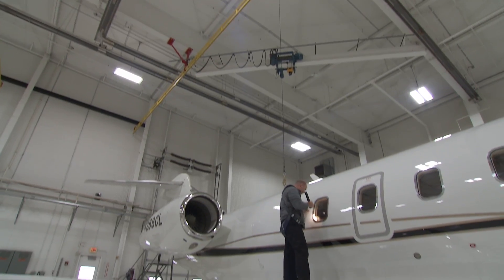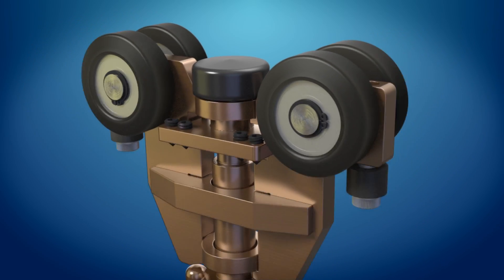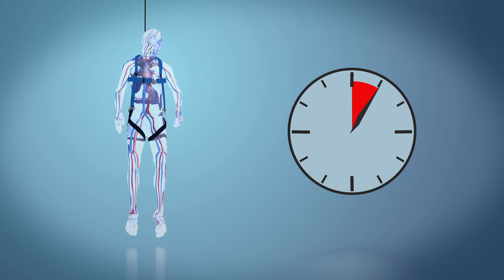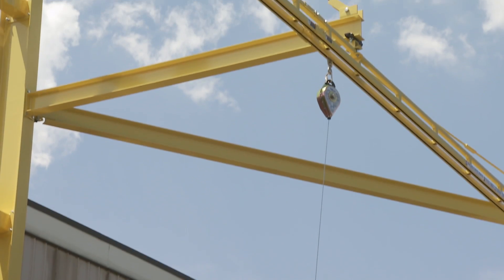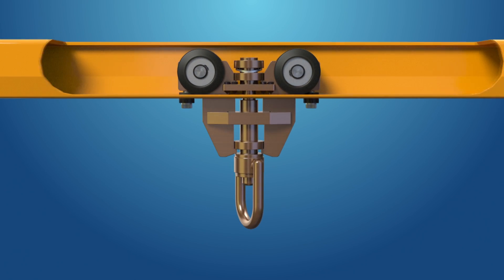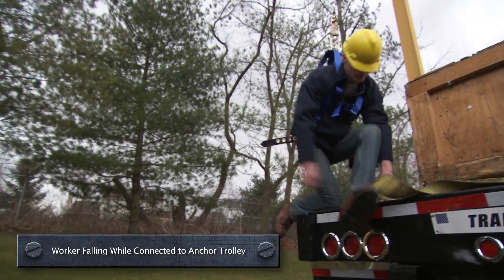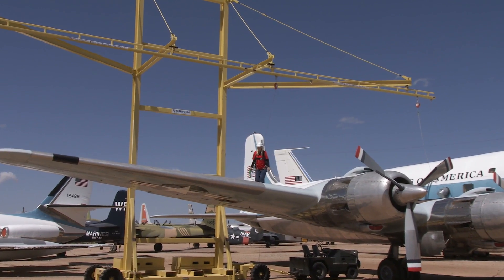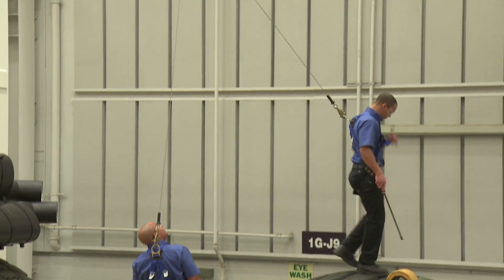Minimize Suspension Trauma Risk with the Anchor Trolley™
The Anchor Trolley is the newest innovation in fall protection connection devices from Rigid Lifelines®. If workers fall, the Anchor Trolley uses a fully automatic braking system to stop the trolley from rolling away from their fall location. By keeping workers closer to where they fell, they will have a better chance of performing a self-rescue.  And when the rescue process is easier, workers are less likely to experience complications from suspension trauma.  By watching this video, you will learn more about how the Anchor Trolley works and the different features that make the Anchor Trolley a superior connection device.

Use the Rigid Lifelines System Selector to find the perfect fall protection system for your application

About Rigid Lifelines:
For over 20 years, Rigid Lifelines® has engineered, designed, and tested rigid rail fall protection systems. All of our systems comply with applicable OSHA and ANSI standards. We offer fully customized solutions and standard fall protection systems. All of our rigid rail systems feature our enclosed Anchor Track™ and Anchor Trolley™ technology, which minimizes fall distance, minimizes post-fall drift, and increases self-rescue ability.

🇺🇸  All Rigid Lifelines systems are proudly made in America 🇺🇸